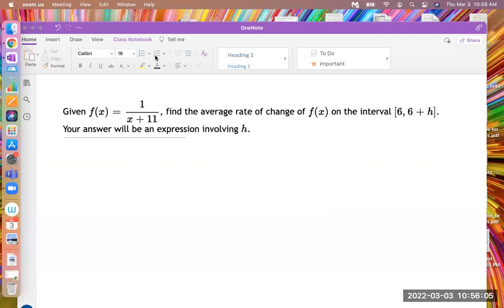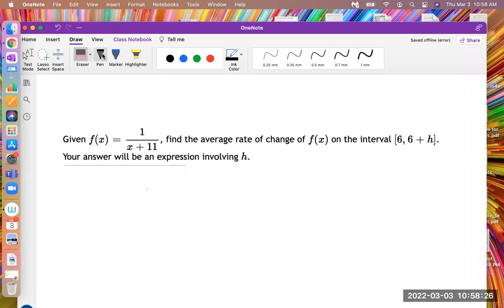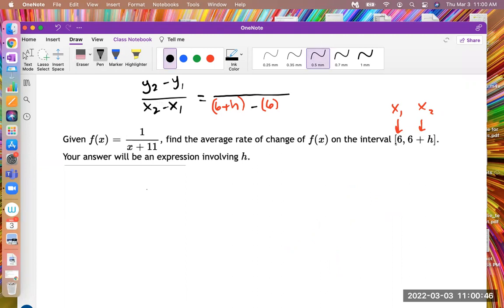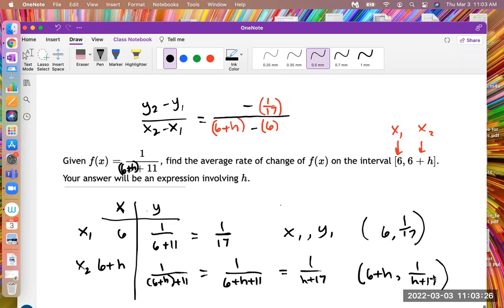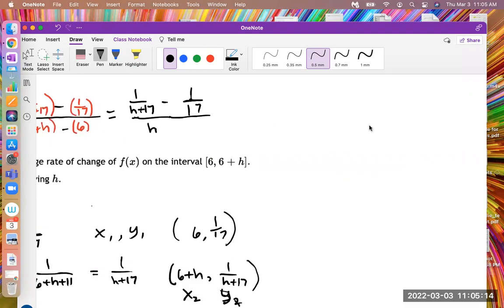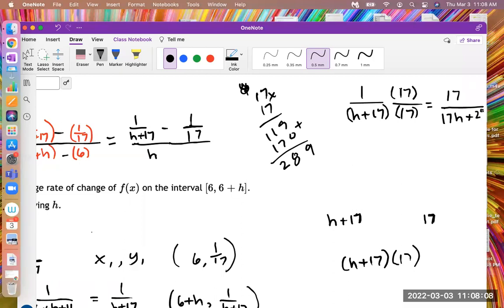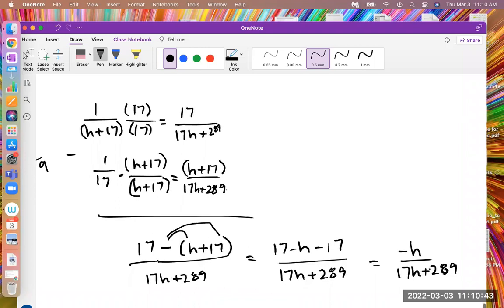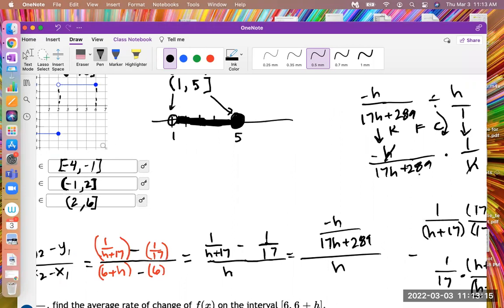How to find the average rate of change of a function(harder).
How to find the average rate of change of a function on a given interval. The interval boundaries contain an algebraic expression which makes this problem more advanced.